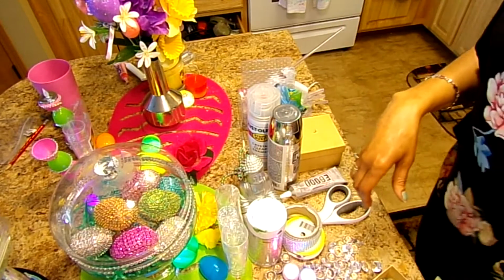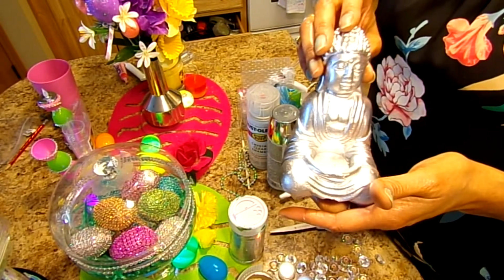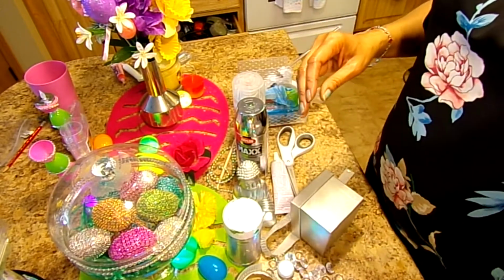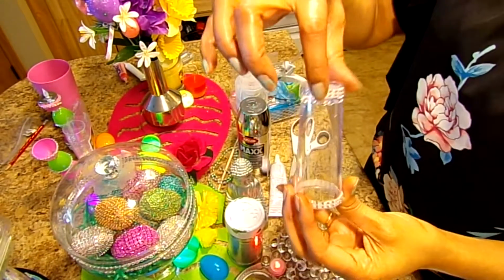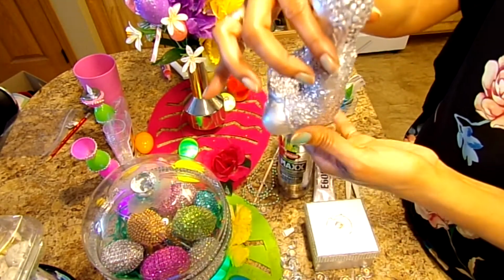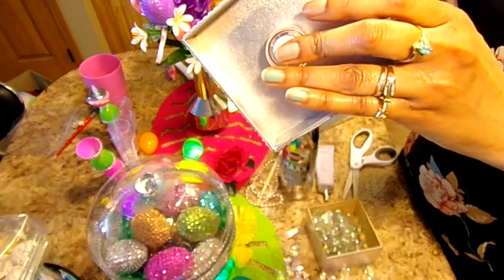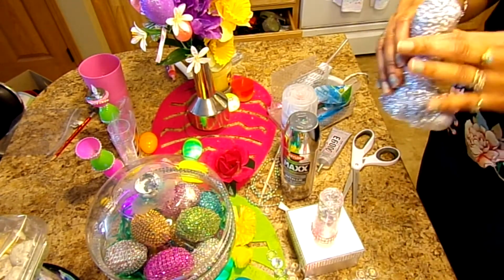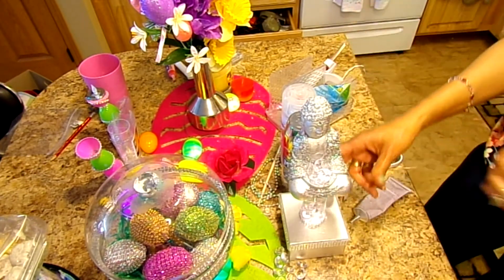Dollar Tree DIY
This is another DOLLAR TREE Diy. I purchased a set of the buddahs from the Dollar Tree and wanted a way to display them. I absolutely love them, they can be displayed in any room in my home!! And they were very inexpensive to make.